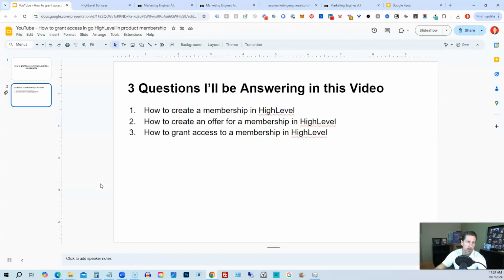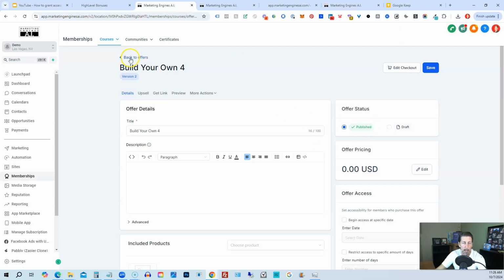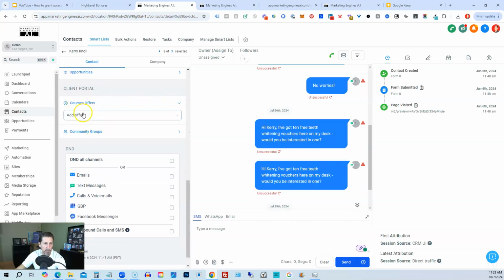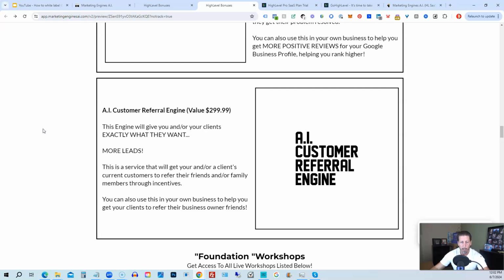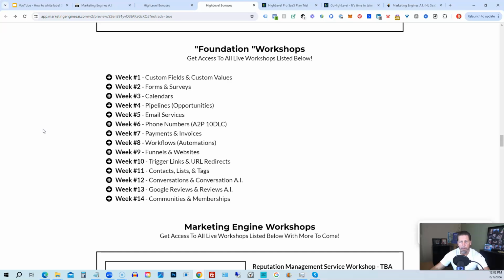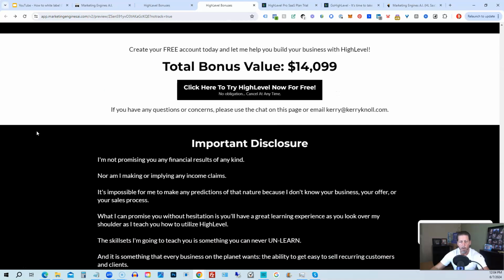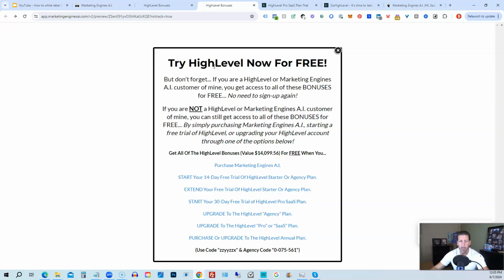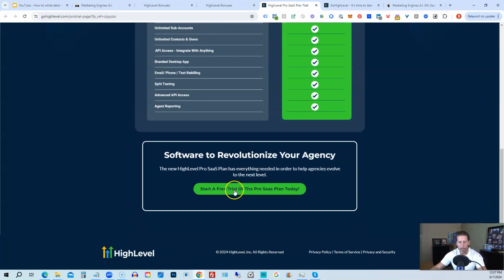How to grant access in HighLevel to a product membership